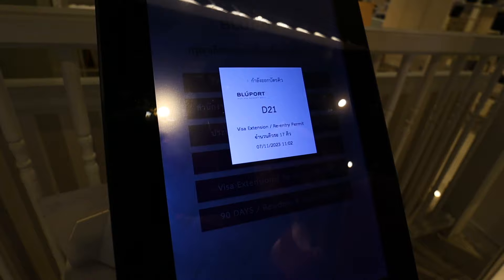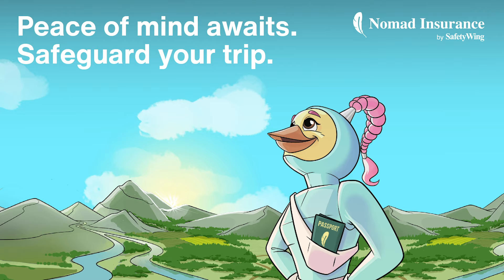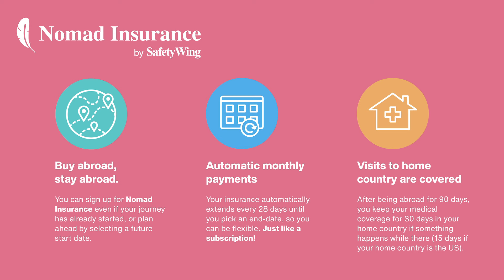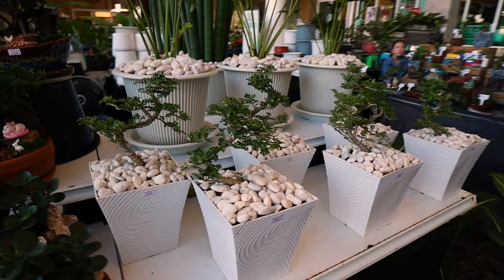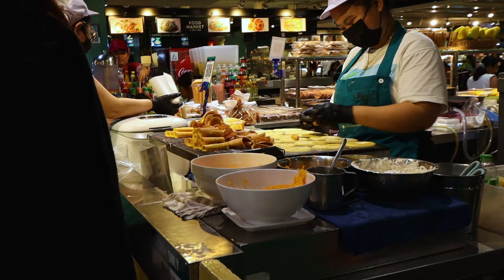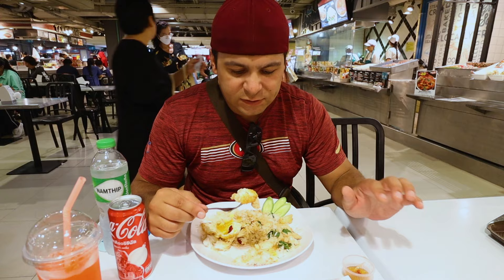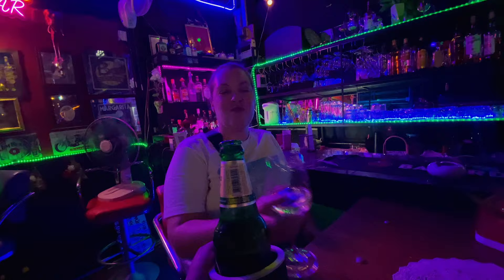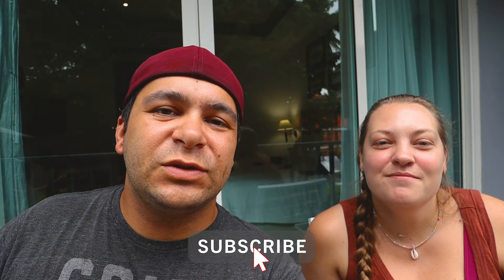Exploring Locals Favorite BANGKOK Getaway! (GONE WRONG!)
Many locals favorite Bangkok Getaway, to escape the hustle and bustle of the city, and also named one of Forbes top retirement destinations in the world, is non other than Hua Hin! Just a couple hours drive from Bangkok, this place is an amazing getaway and in today's vlog, we planned to explore the entire area. Unfortunately, things didn't go to plan...

👪 Join the rest of our community over on Facebook and Instagram, where we share other news and content: